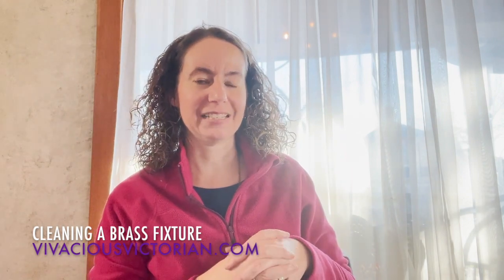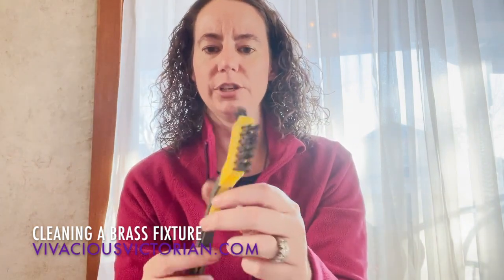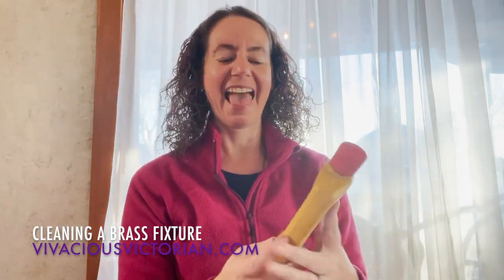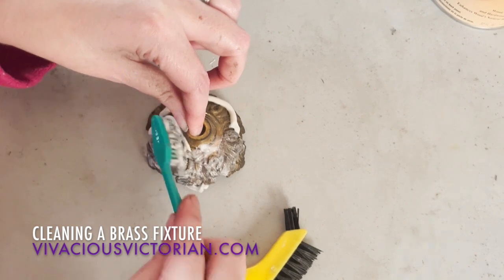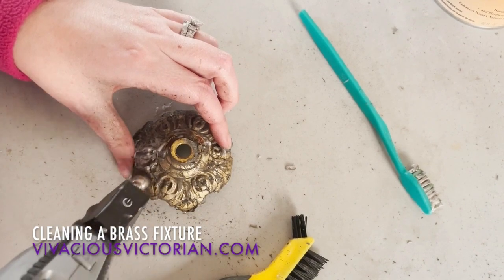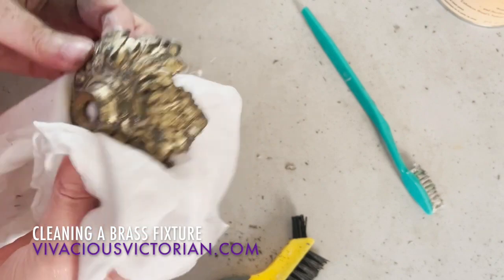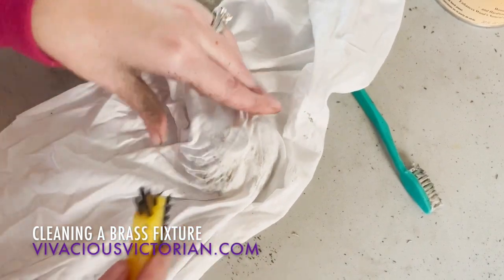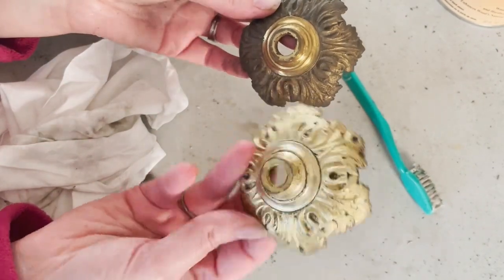Cleaning a Brass Fixture : Vivacious Victorian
How to Clean a Brass Light Fixture (or how to clean brass in general!).